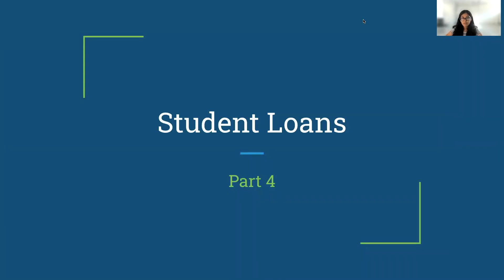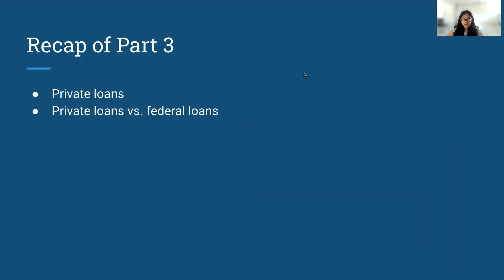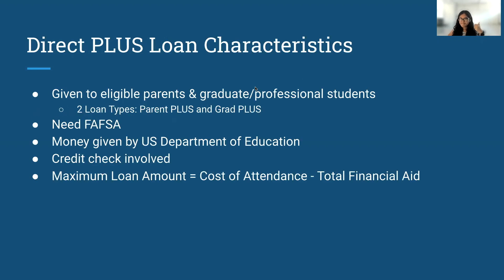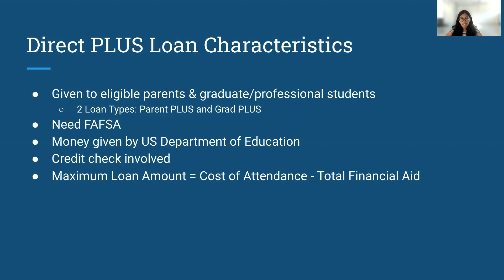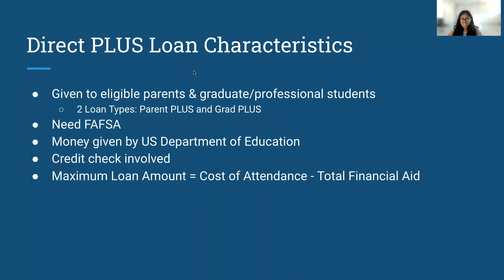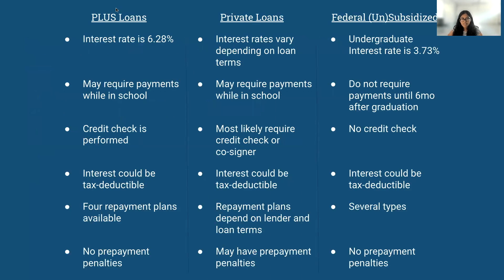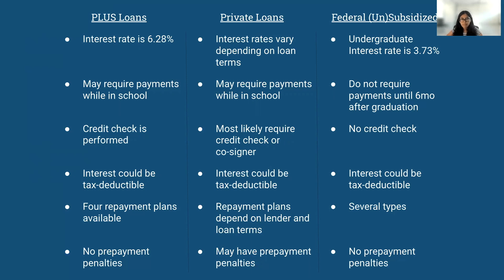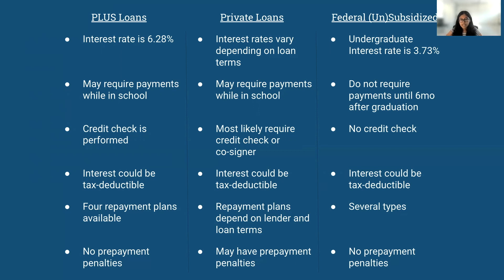Direct PLUS Loans | Student Loans Part 4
Hey guys! This month's video is about Direct PLUS loans. :)